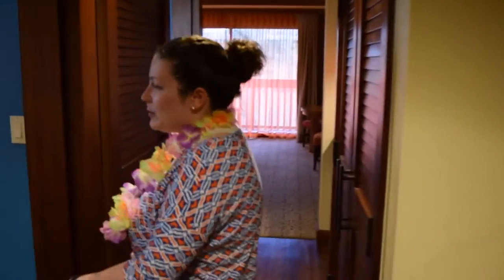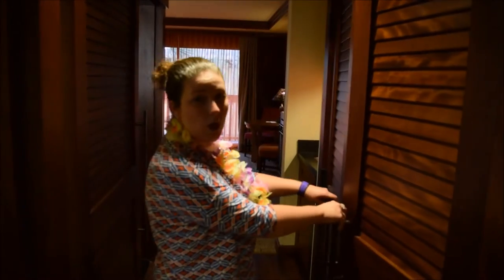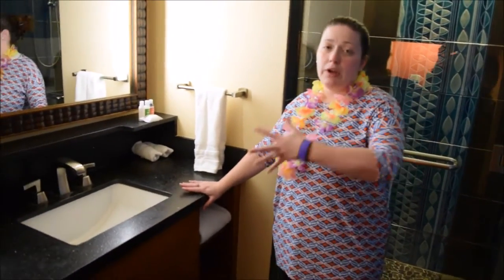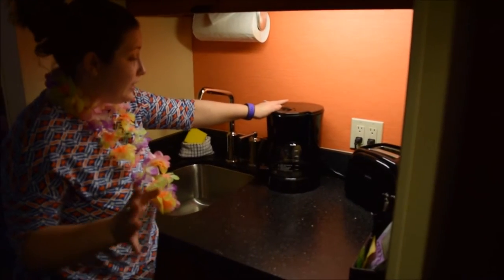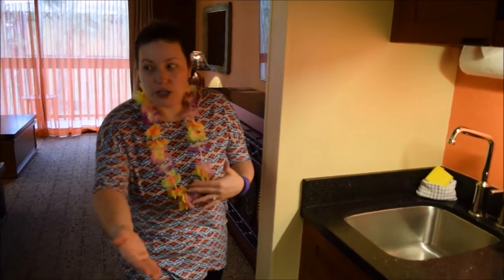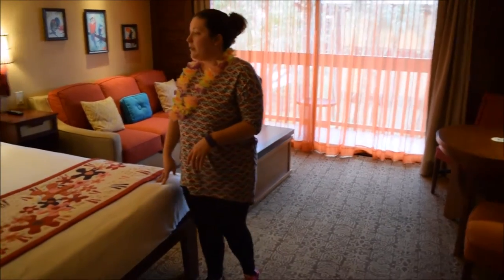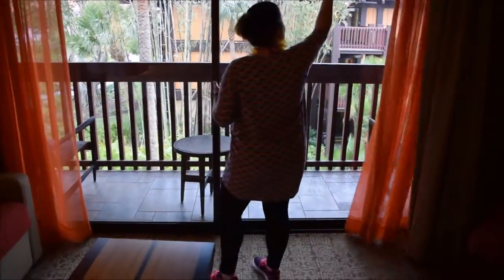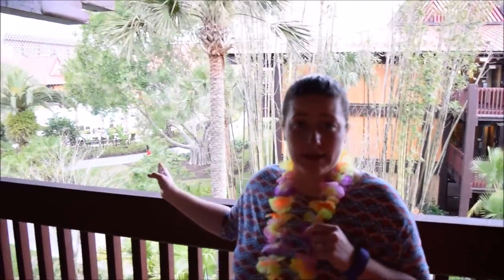Disney's Polynesian Deluxe Studio Standard View (Polynesian Villas Disney)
Disney's Polynesian Deluxe Studio Standard View / Disney's Polynesian Village aka Polynesian DVC studio,  Disney Polynesian deluxe studio standard view part of the Disney Vacation Club (DVC) at Walt Disney World. This deluxe, standard view studio villa is located on the 3rd floor of the Tokelau Longhouse and faces the quiet Oasis Pool.

Not a DVC member? You can rent DVC points using David's Vacation Club Rentals, that’s who I used before buying my first contract and I still use them whenever I run out of points!